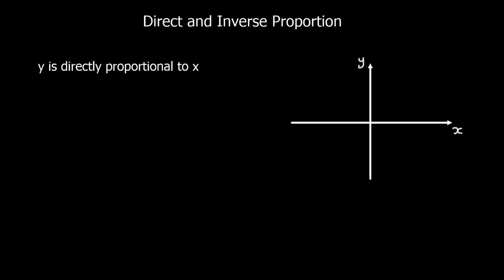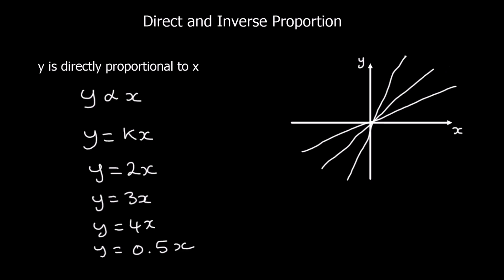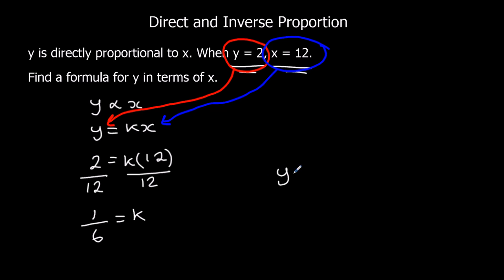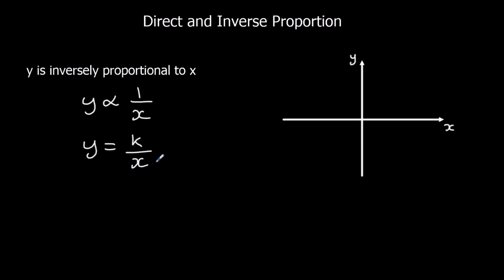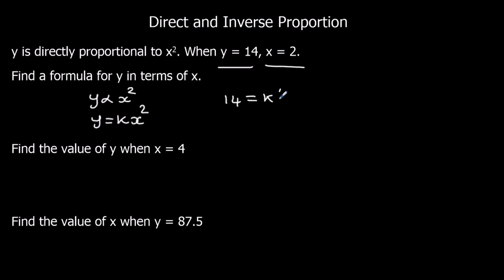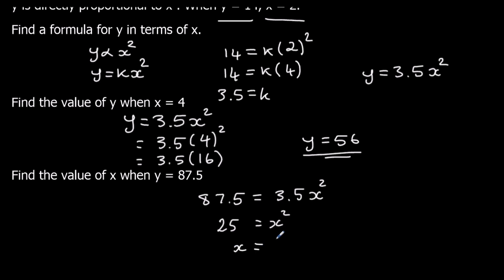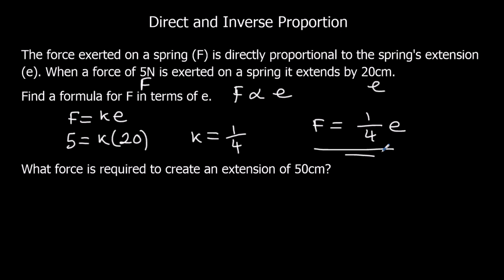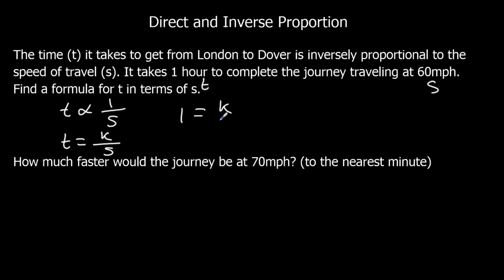Direct and Inverse Proportion 2